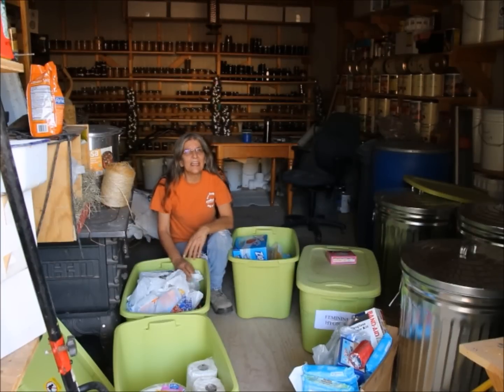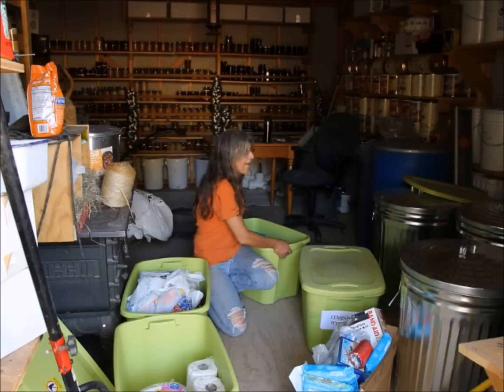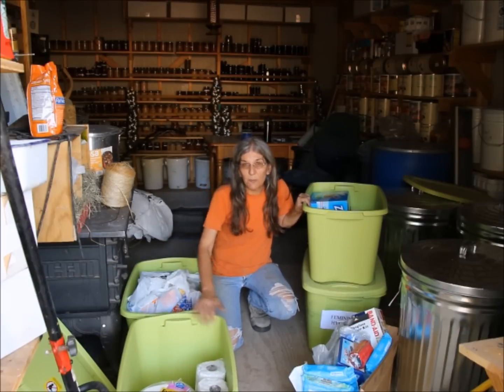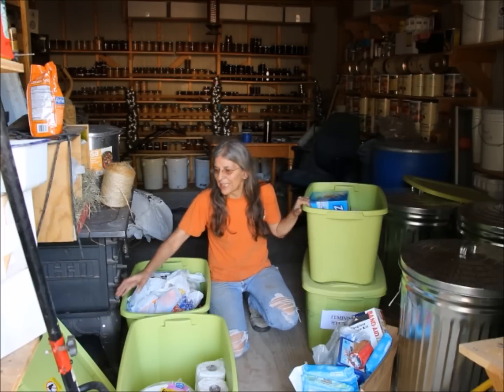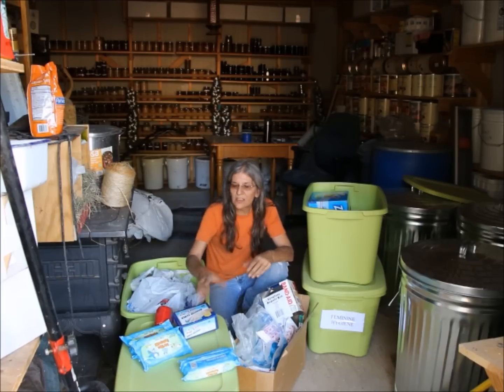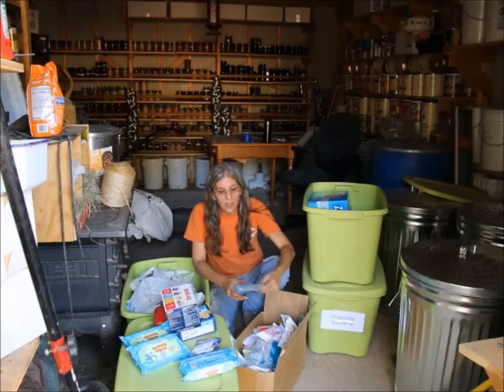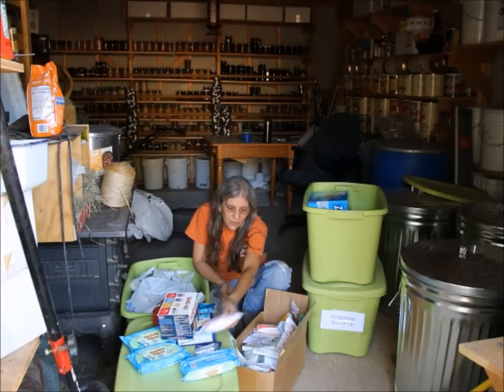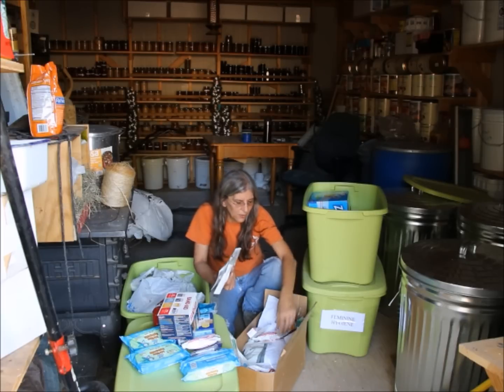Grouping Items by Usage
When storing dry goods it's better to store like items together. Although in the beginning stages of your prepping you probably group all items together due to amount and space.